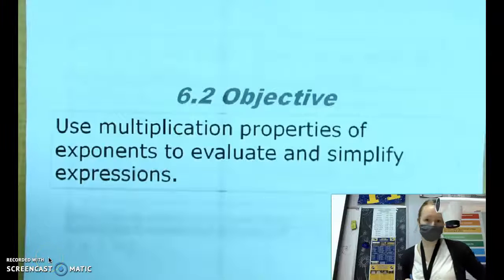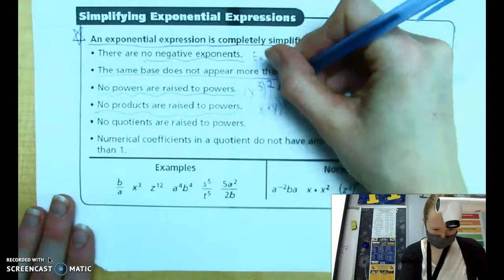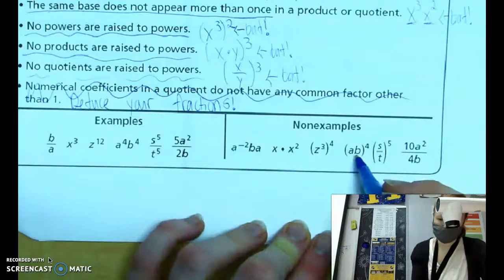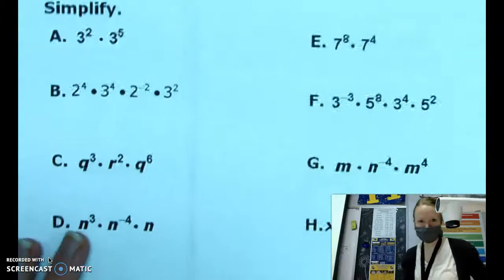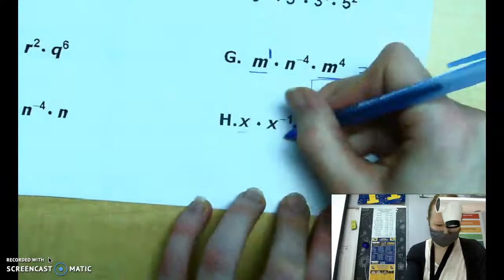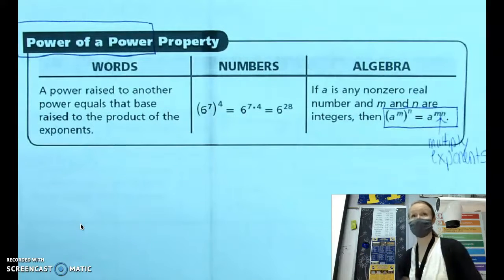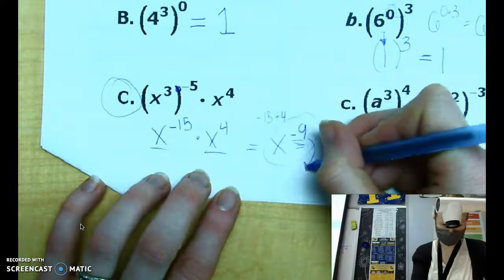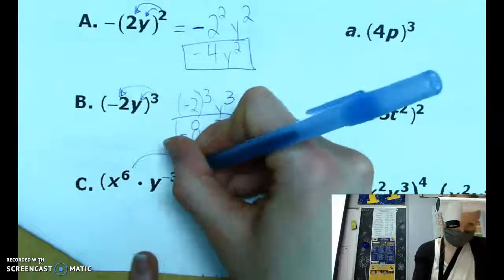6.2 Notes - A1